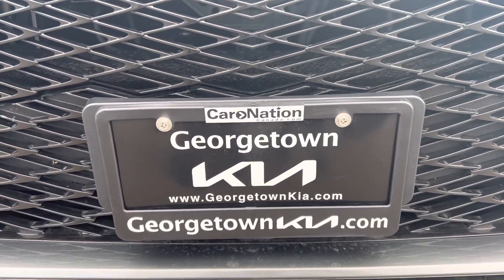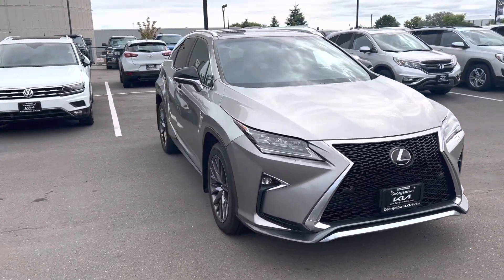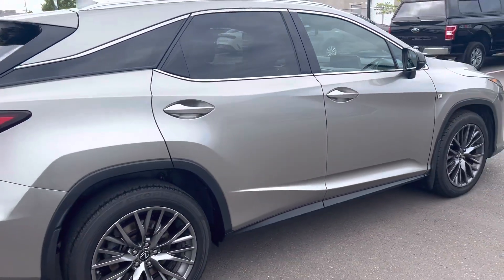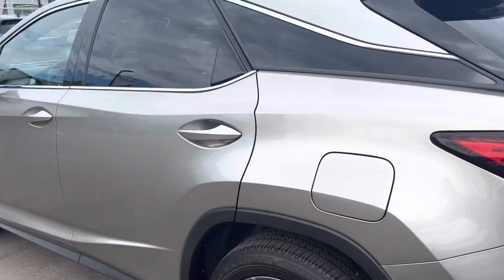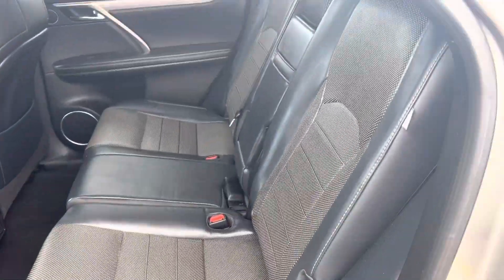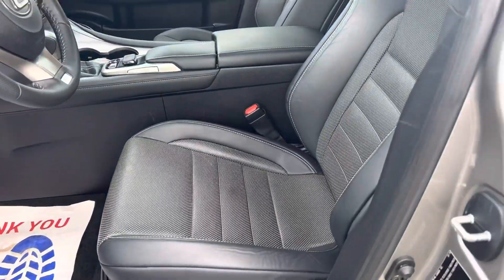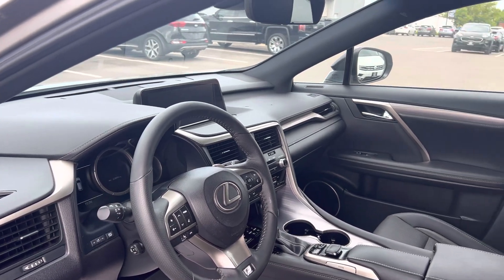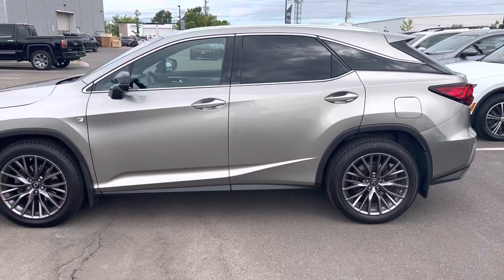2019 Lexus RX 350 for Kamran, by Gavin Craig